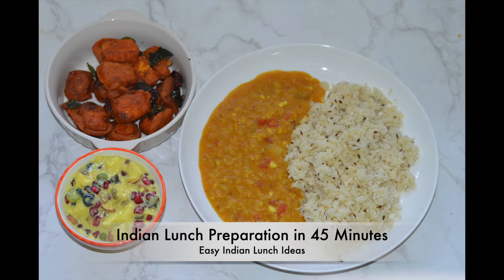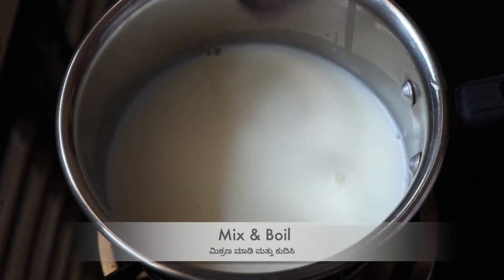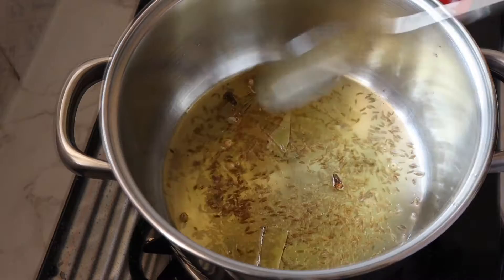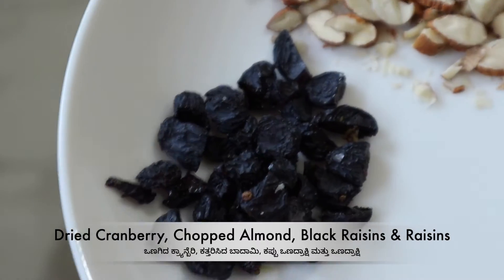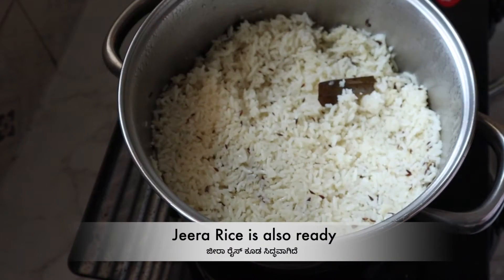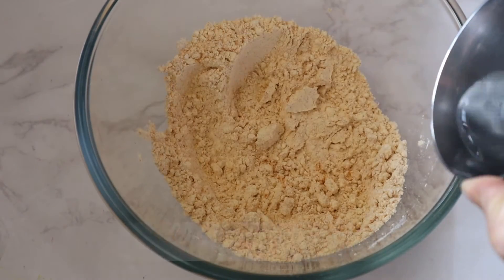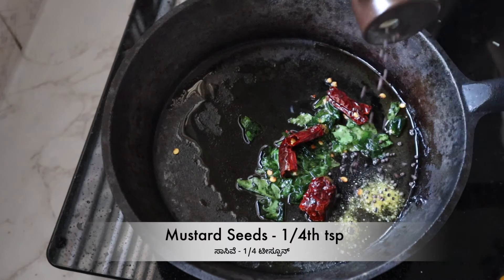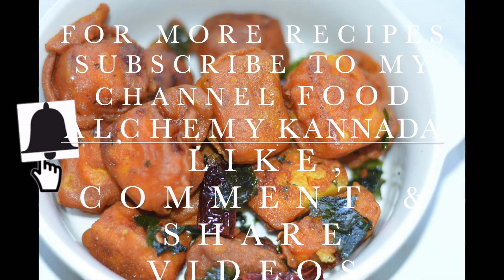45 ನಿಮಿಷದಲ್ಲಿ ಭಾರತೀಯ ಸರಳವಾದ ಊಟದ ತಯಾರಿ ಮಾಡುವುದು ಹೇಗೆ - ಅಥಿತಿಗಾಗಿ ತ್ವರಿತ ಅಡುಗೆ ರೆಸಿಪಿ - Menu for Lunch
45 ನಿಮಿಷದಲ್ಲಿ ಭಾರತೀಯ ಸರಳವಾದ ಊಟದ ತಯಾರಿ ಮಾಡುವುದು ಹೇಗೆ - ಅಥಿತಿಗಾಗಿ ತ್ವರಿತ ಅಡುಗೆ ರೆಸಿಪಿ - Menu for Lunch

ಹಾಯ್ ಫ್ರೆಂಡ್ಸ್ ,

ಫುಡ್ ಆಲ್ಕೆಮಿ ಕನ್ನಡ ಚಾನೆಲ್‌ಗೆ ಸುಸ್ವಾಗತ.

ಬೇರೆ ಬೇರೆ ಅಡುಗೆಯನ್ನು ಟ್ರೈ ಮಾಡುವುದು ನನ್ನ ಒಂದು ಹವ್ಯಾಸ. ಅದೇ ರೀತಿ ನಾನು ಕಂಡುಕೊಂಡ ಹೊಸ ಅಡುಗೆಯನ್ನು ನಿಮ್ಮ ಜೊತೆ ಹಂಚಿಕೊಳ್ಳಲು ಬಯಸುತ್ತೇನೆ. ನಿಮಗೆ ಇಷ್ಟವಾದರೆ ನೀವು ನಿಮ್ಮ ಮನೆಯಲ್ಲಿ ಮಾಡಿ. ನಿಮ್ಮ ಪರಿಚಯದವರಿಗೂ ತಿಳಿಸಿ. ರುಚಿಕರವಾದ ವೆಜ್ ಅಡುಗೆಗಳನ್ನು ಮನೇಲೆ ಮಾಡ್ಕೊಂಡು ಎಂಜಾಯ್ ಮಾಡಿ.
ನಿಮಗೆ ನಾನು ಮಾಡಿದ ಅಡುಗೆ ಇಷ್ಟವಾದ್ರೆ ನನ್ನ ಚಾನೆಲ್ ಗೆ ಸಬ್ಸ್ಕ್ರೈಬ್ ಮಾಡಿ. ಏನಾದ್ರು ಸಲಹೆ ಇದ್ರೆ ಪ್ಲೀಸ್ ಕಾಮೆಂಟ್ ಮಾಡಿ. ವಿಡಿಯೋ ಲೈಕ್ ಮಾಡಿ. ಶೇರ್ ಮಾಡಿ. ಬೆಲ್ ಐಕಾನ್ ಪ್ರೆಸ್ ಮಾಡೋದು ಮರೀಬೇಡಿ.